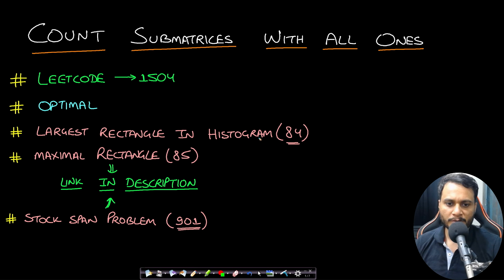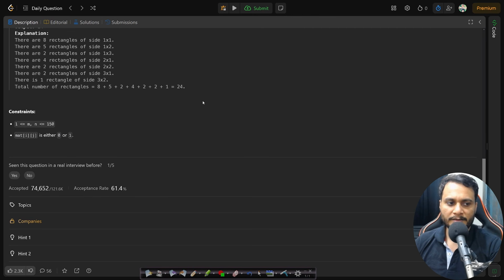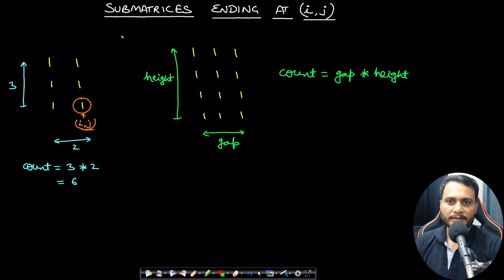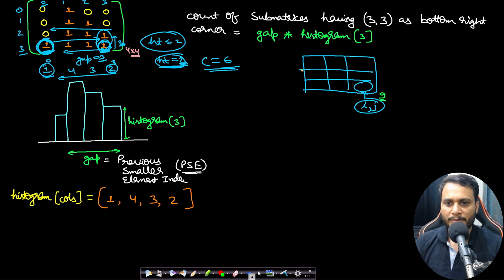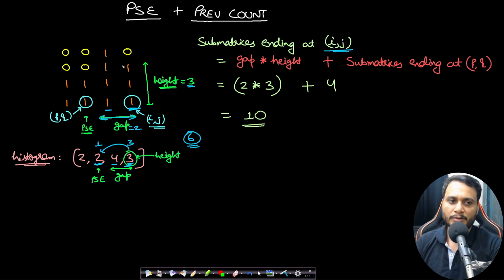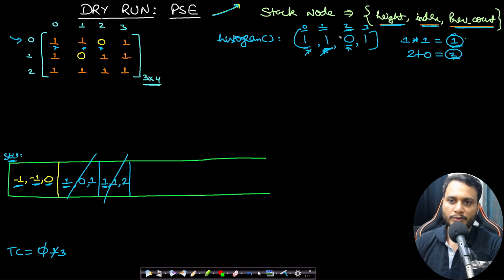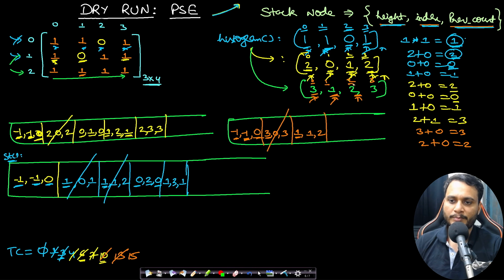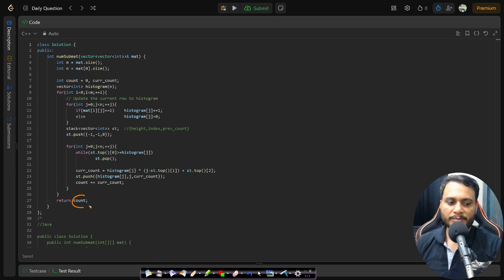Count Submatrices With All Ones | Leetcode 1504 | Monotonic Stack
This video explains Count Submatrices With All Ones using the most optimal counting solution based on monotonic stock using the largest area in histogram.